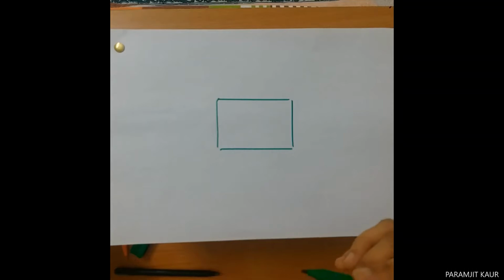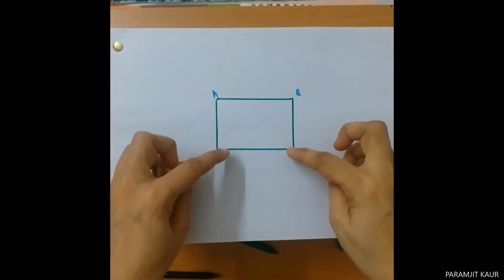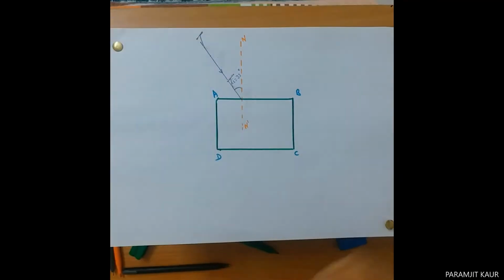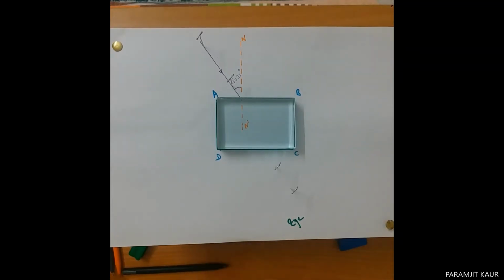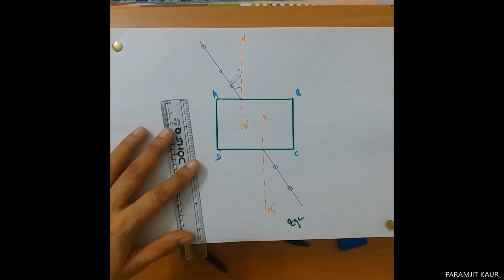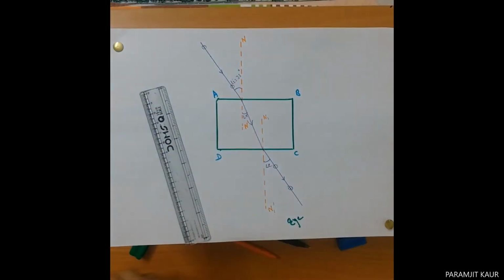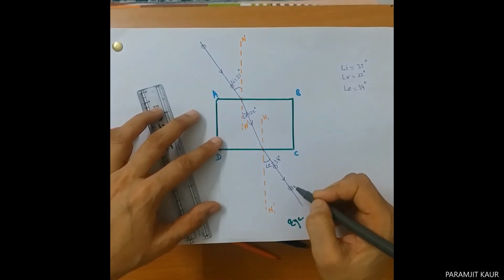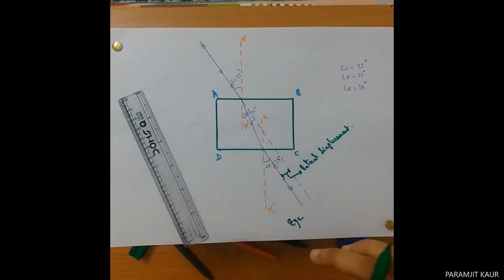CLASS 10_PHYSICS_Refraction through Glass Slab